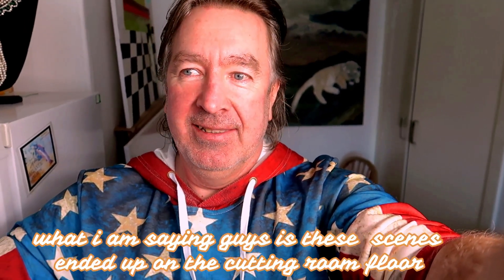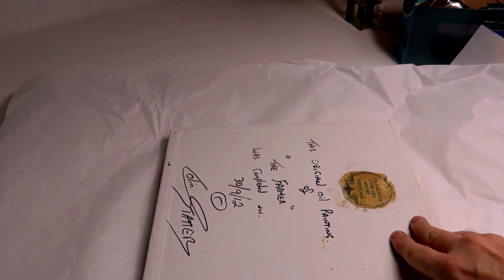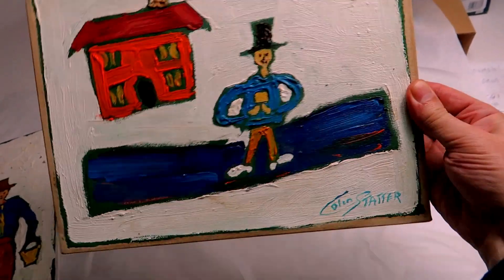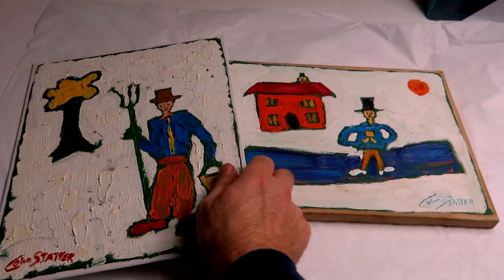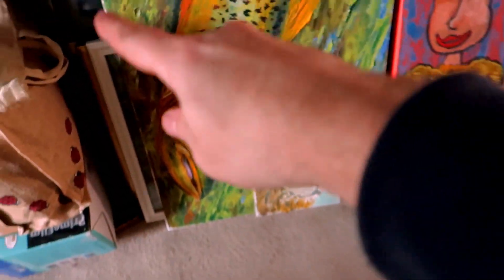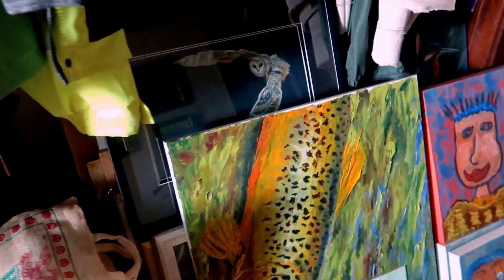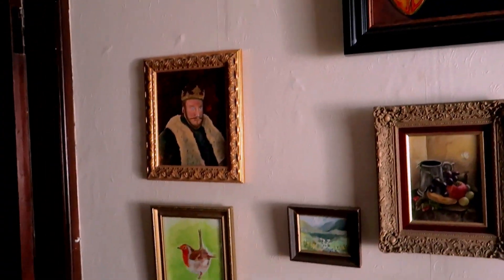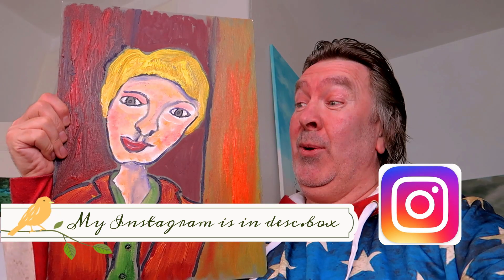I cant stop selling lots of my paintings on EBAY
Hi guys lots more paintings sold in my ebay art shop  I love my job as an artist come with me on this vlog as I look back on the unwanted cutting room floor scenes I failed to put in my previous vlogs. you can buy my art paintings on canvas and paper  from EBAY art shop linked below be warned i am an artist on the rise.

My EBAY SHOP